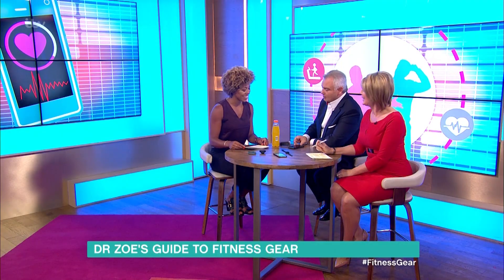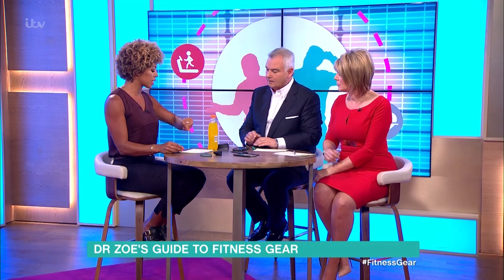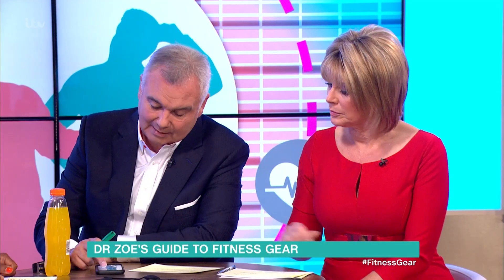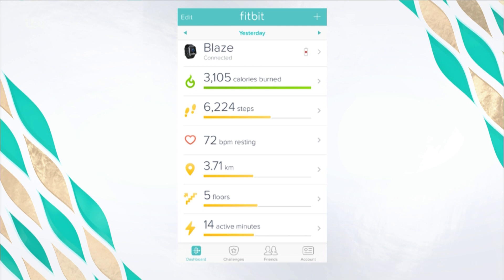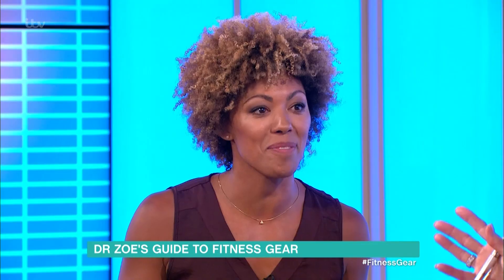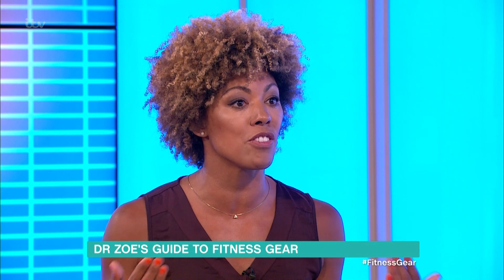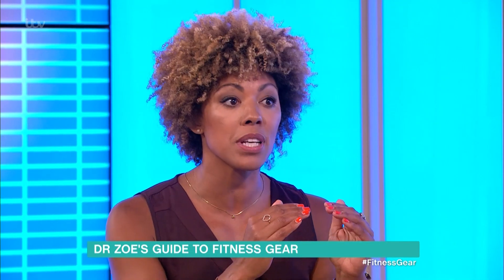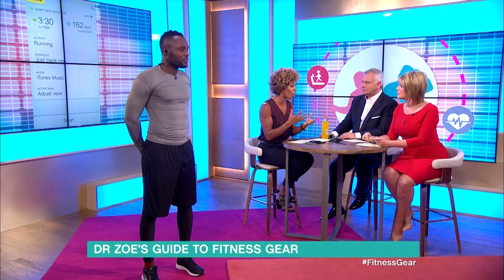Dr Zoe's New Fitness Gadgets | This Morning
Dr Zoe introduces some high-tech fitness gear for getting in shape this summer!